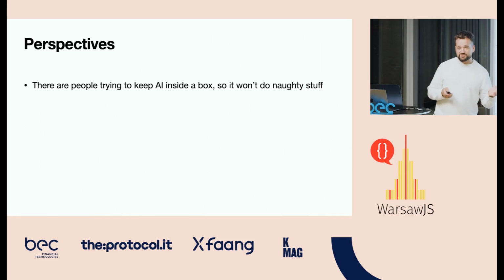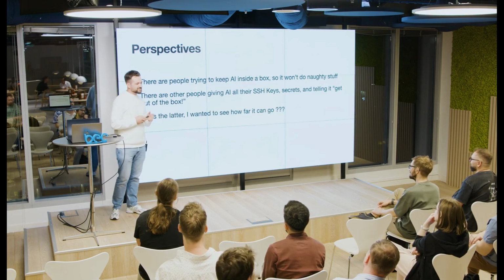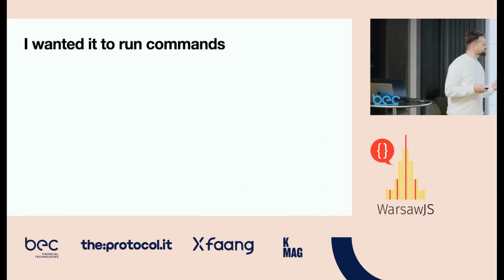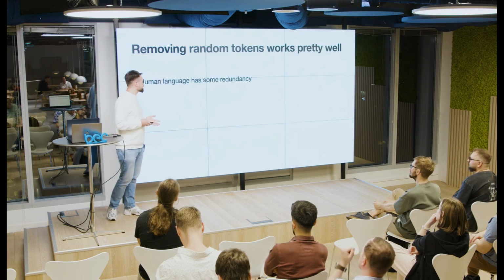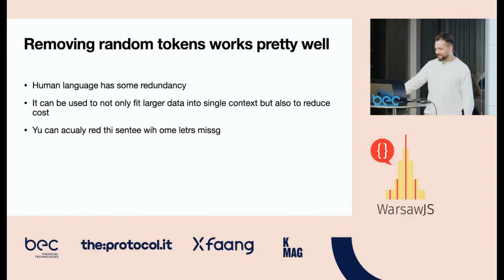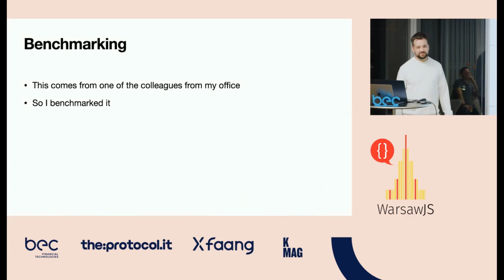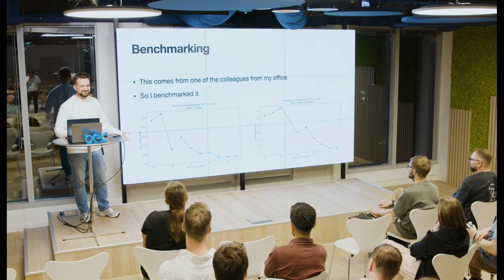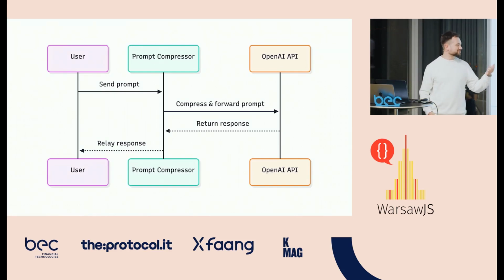Oskar Korczak - Prompt compressor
These days, many apps rely on calls to LLM APIs. It's an important feature, but it can also be costly. I'll show you a method to reduce your AI bills that you can implement right away!

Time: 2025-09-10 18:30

➛ BEC Poland — bec.dk/poland/
➛ the:protocol:it — theprotocol.it